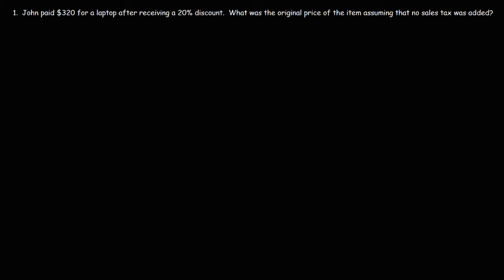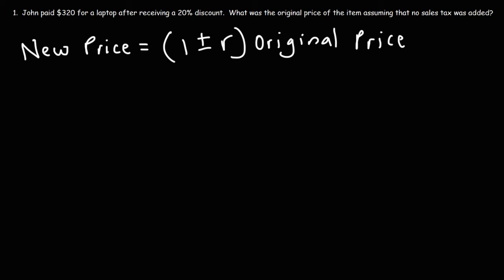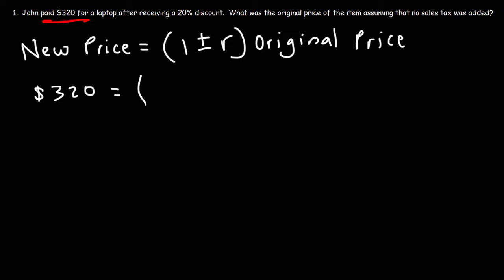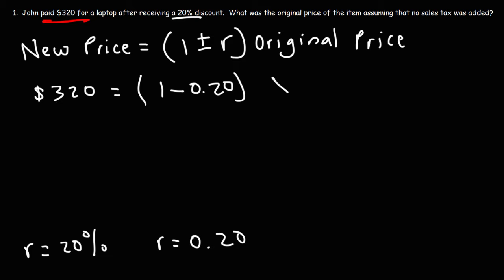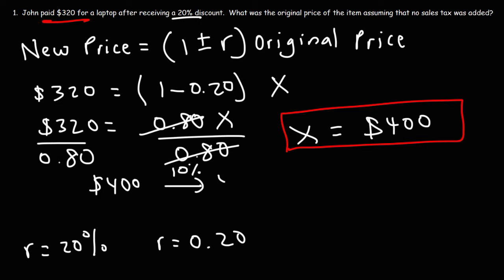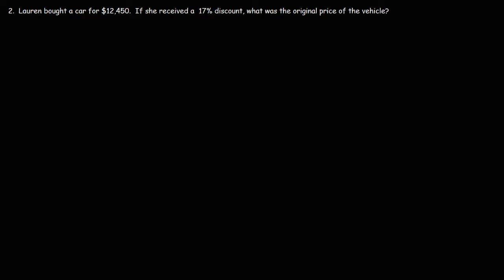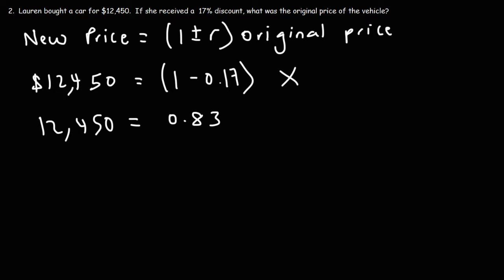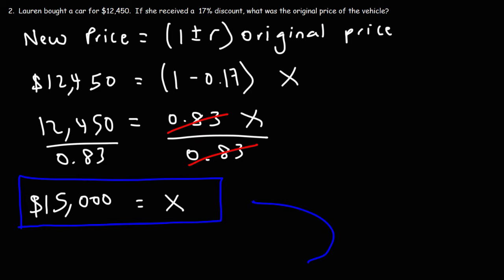How To Calculate The Original Price of an Item After a Discount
This video explains how to calculate the original price of an item after a discount is applied.